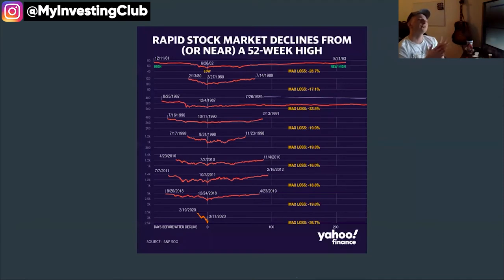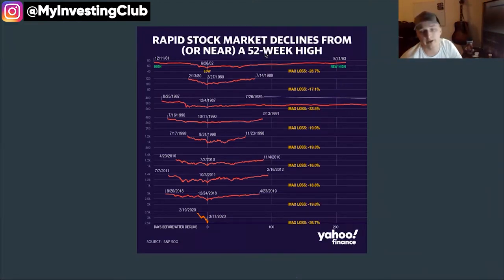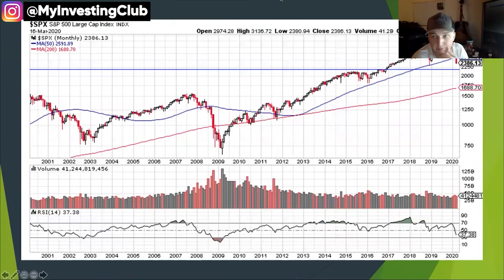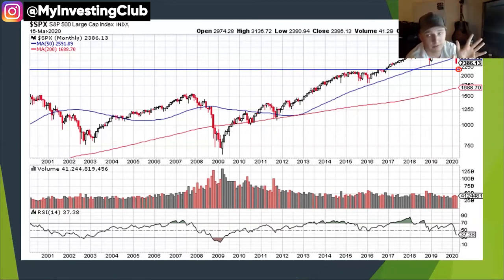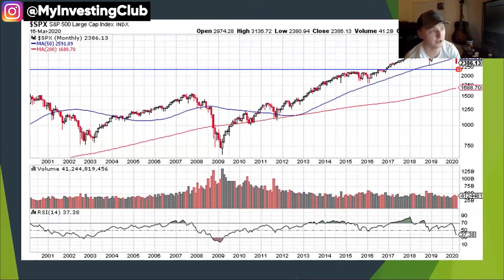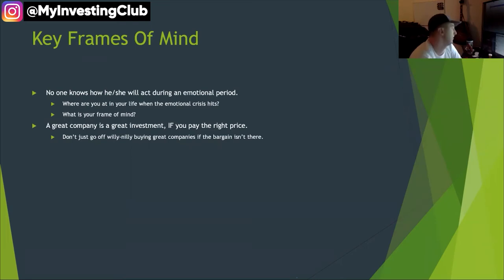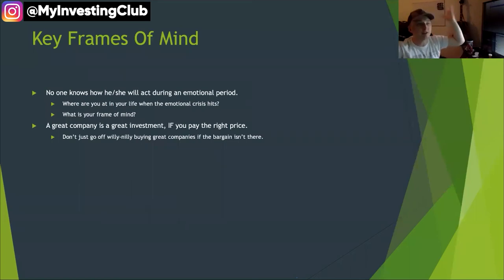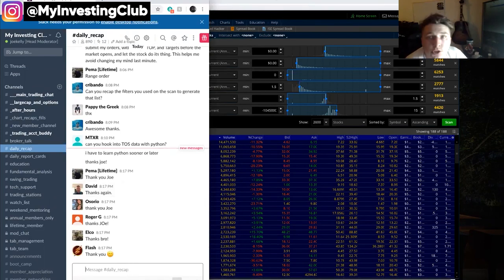Value Investing For Beginners | Large Cap Trading Webinar [Preview]